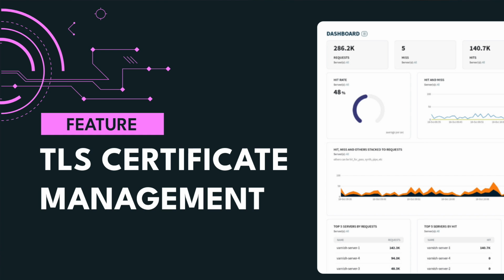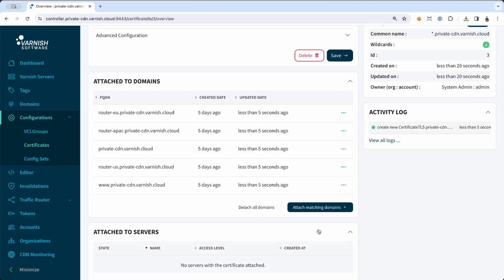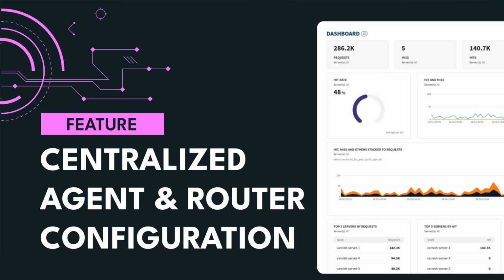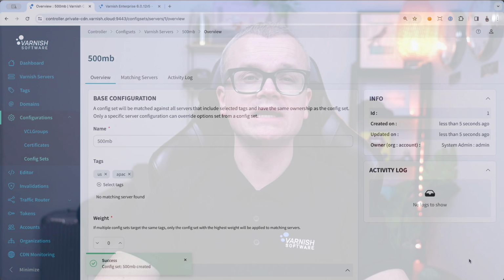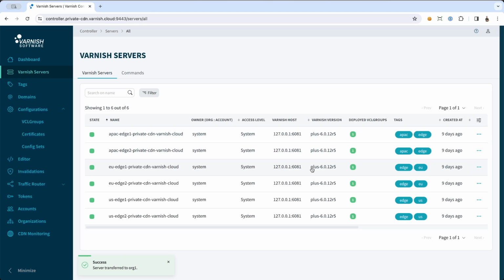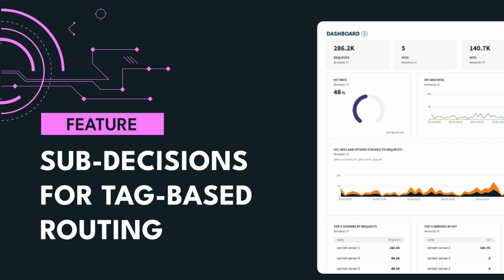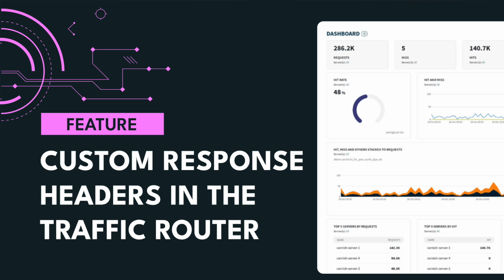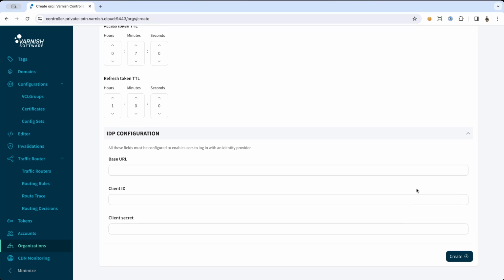Announcing Varnish Controller version 6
Announcing the new version of the Varnish Controller featuring a range of new features and improvements.

00:00 - Intro
00:41 - TLS certificate management
01:39 - Centralized agent & router configuration
02:17 - Transfer nodes between tenants
02:45 - Drain routed traffic from a Varnish server
03:15 - Sub-decisions for tag-based routing
03:47 - Custom response headers in the traffic router
04:06 - Authenticate using identity providers
04:21 - Conclusion

for the release notes. To learn more about the Varnish Controller go to the dedicated product